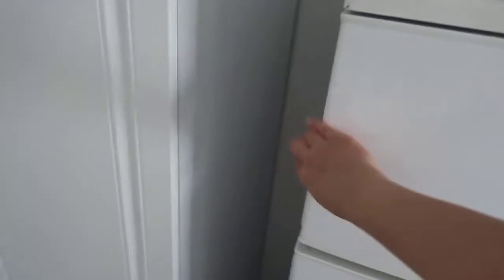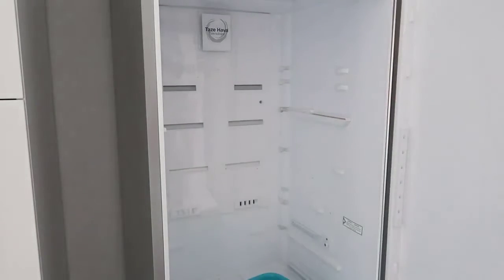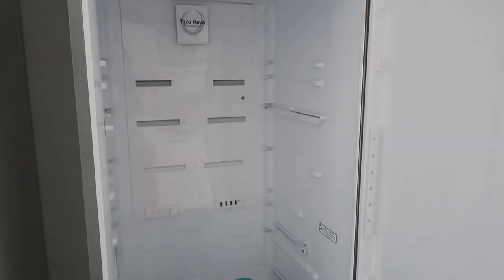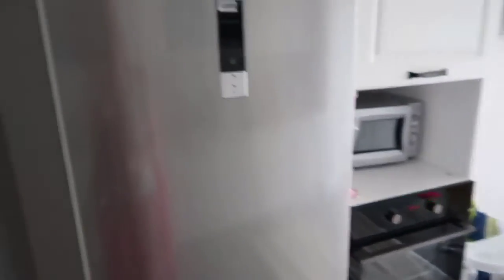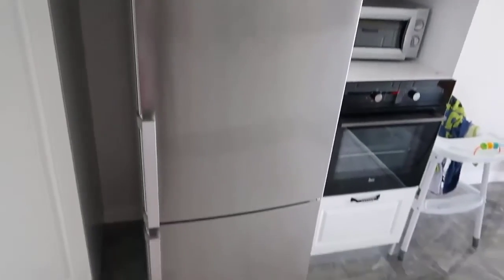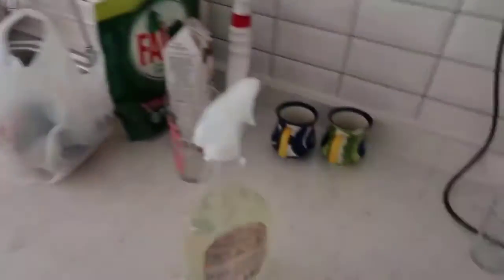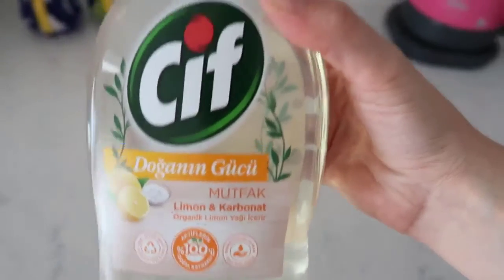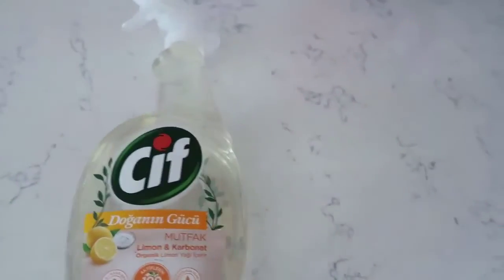Cute turkish mom cleans the fridge with carbonate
Hamarat mother is cleaning and cooking.
The beautiful mother also introduces the Turkish cuisine.